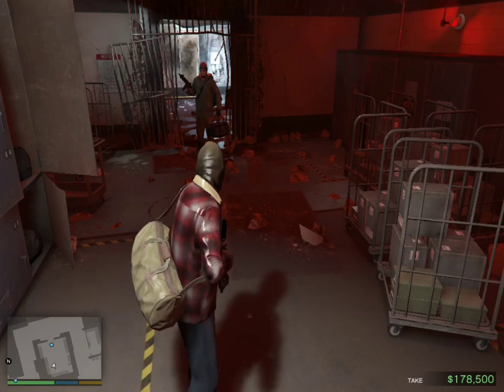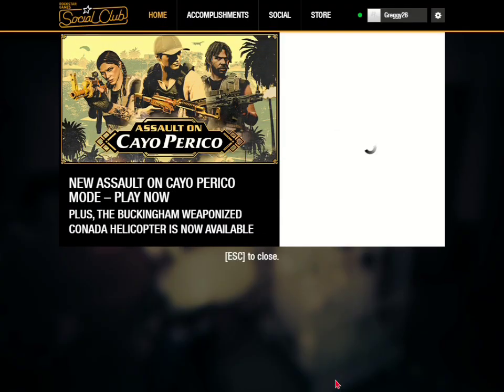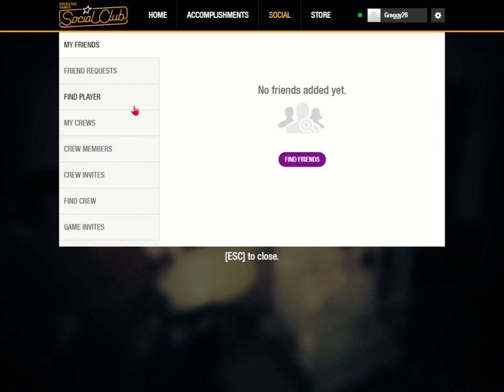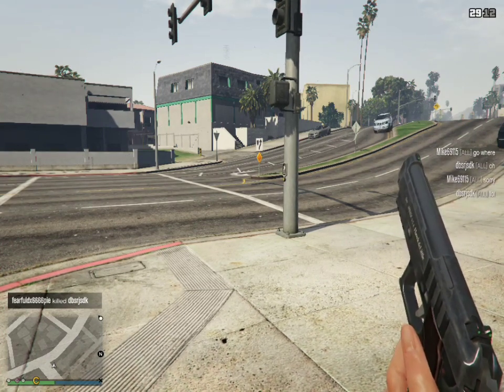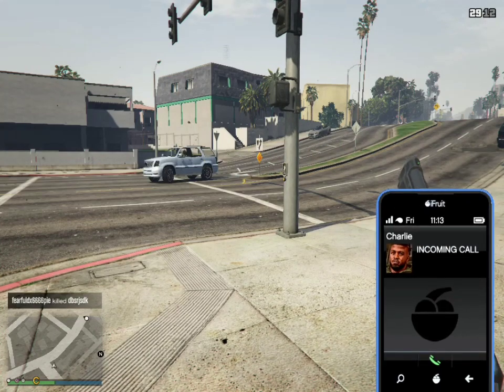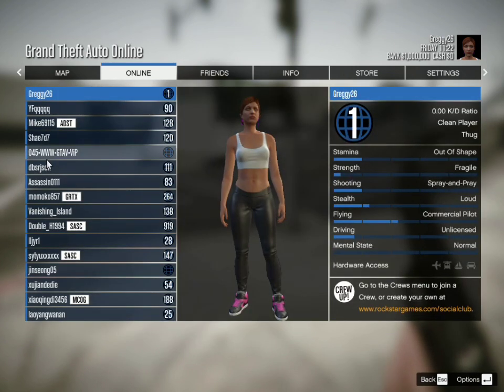How To Add Friends In GTA 5 - Complete Guide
Ready to team up with your buddies in the sprawling world of GTA 5 Online on PS4 and Xbox One? Learn how to add friends, send and accept friend requests, and join each other's sessions seamlessly with our step-by-step guide. Whether you're looking to create a friend-only lobby or just want to cruise the streets together, we've got you covered. Watch and discover how to add friends in GTA 5 Online, so you never have to roam the streets of Los Santos alone again!